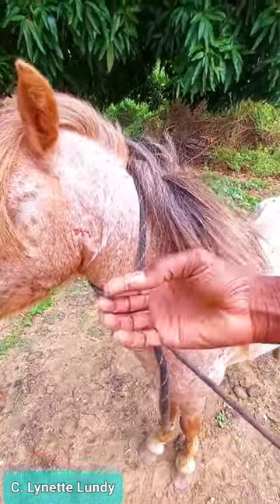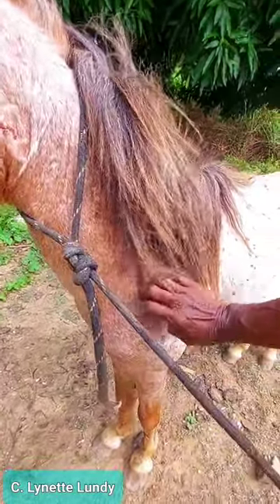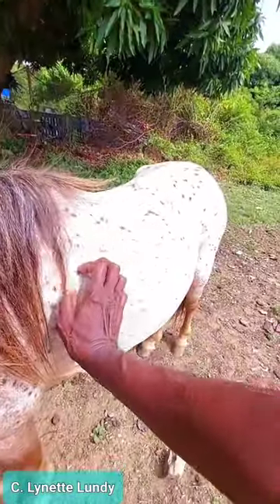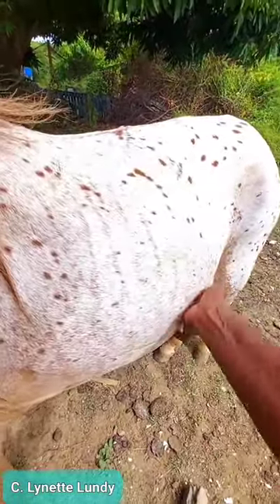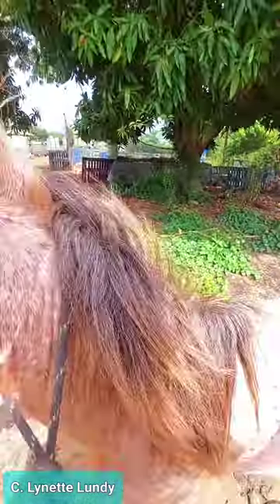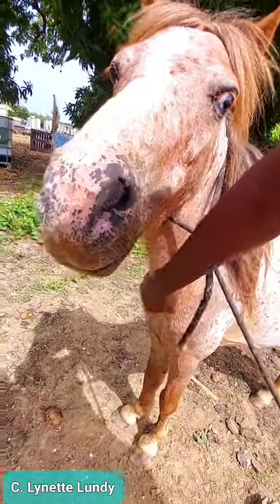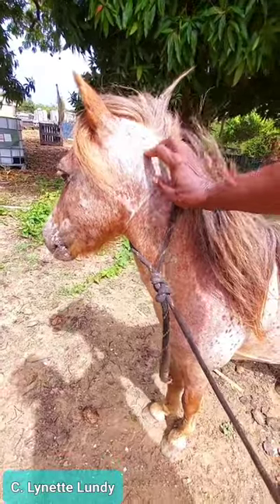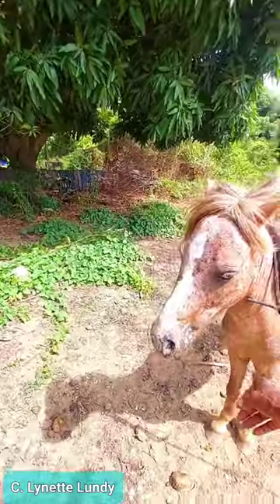No Curry Comb? Use Your Fingernails